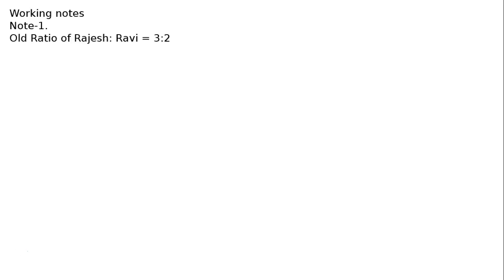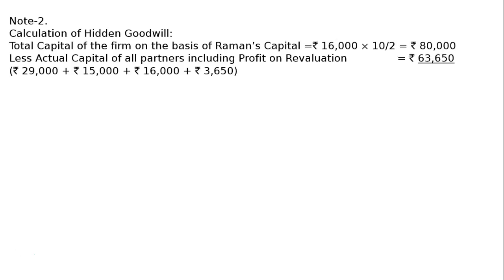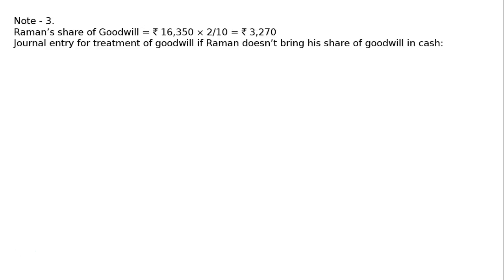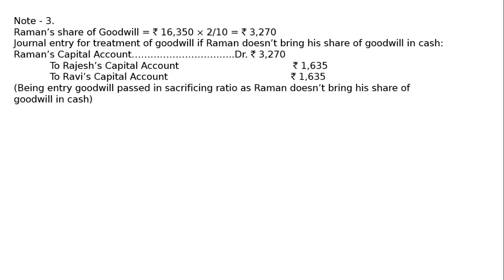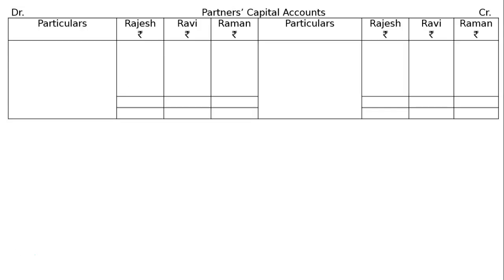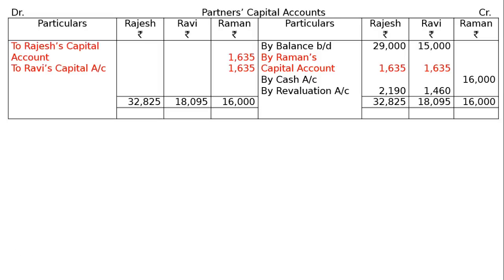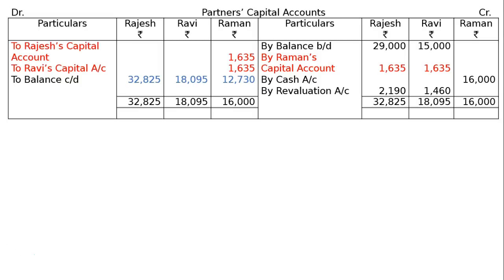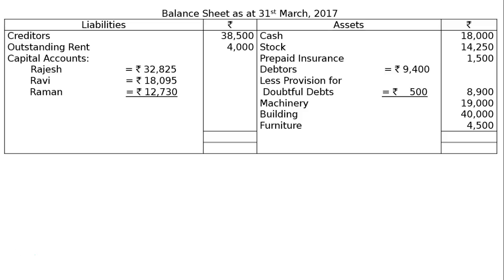XII - Book 1: 4 - Admission of a Partner: 2017-18: Ex-73